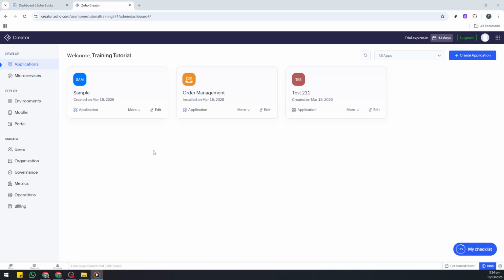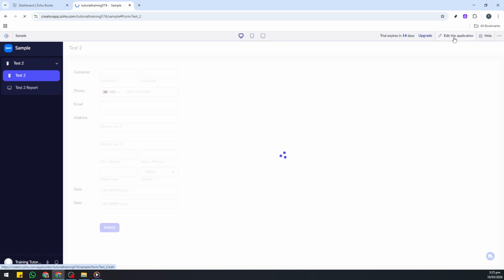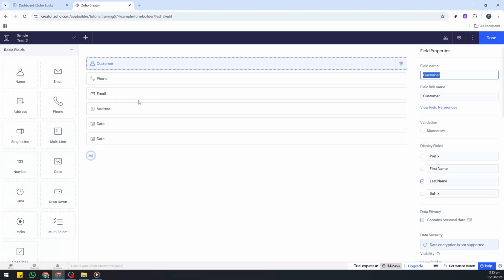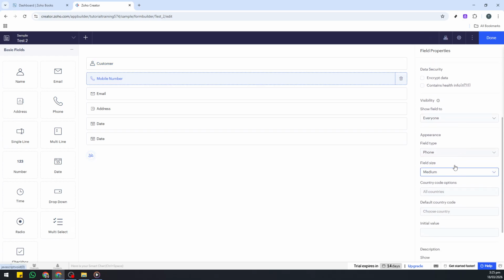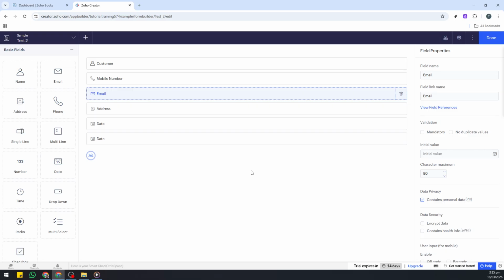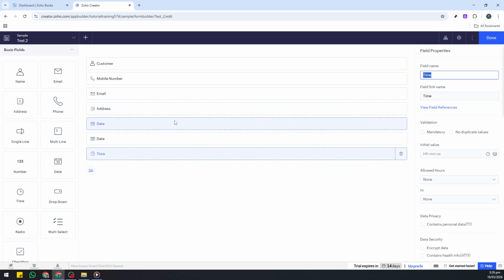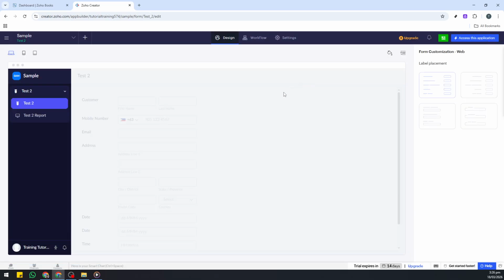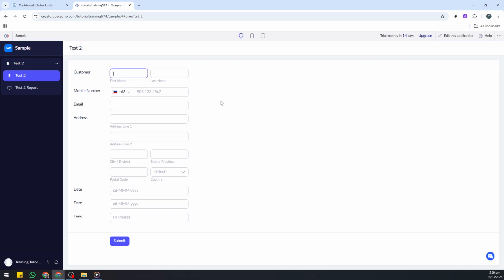How To Edit A Form On Zoho Creator [QUICK STEPS]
How to edit a form on Zoho Creator